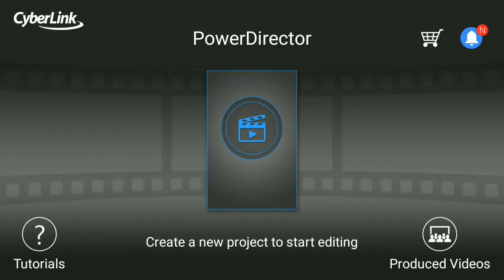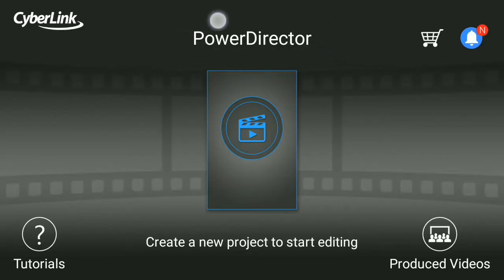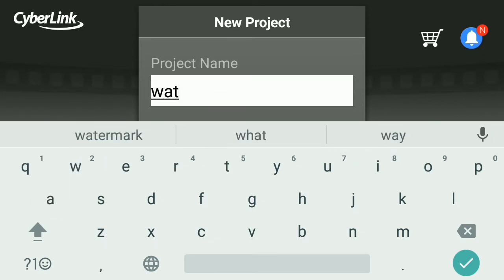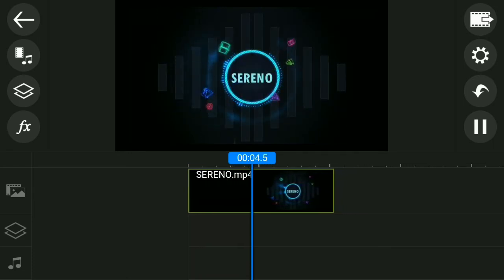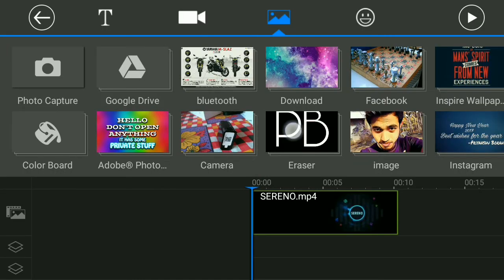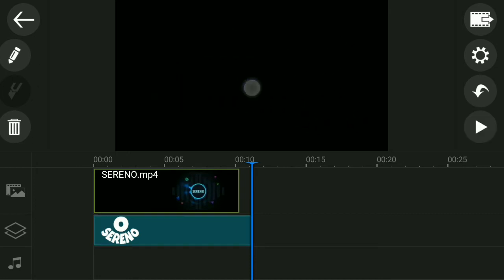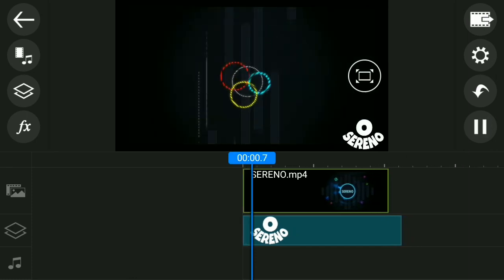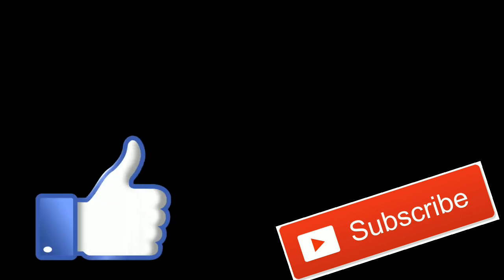How To Add Watermark To Your Youtube Videos Using Power Director [Android]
Hey guyz, I'm Sereno back with another tutorial and in this video I'm gonna show you how to add watermark to your videos using Power Director.